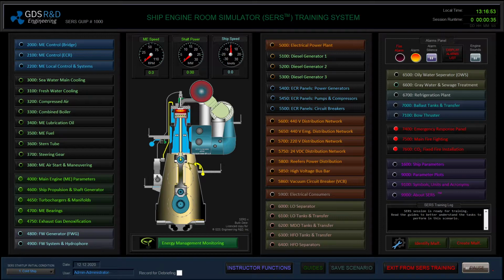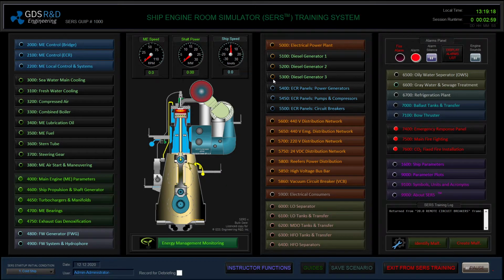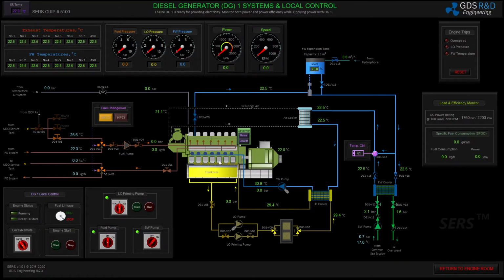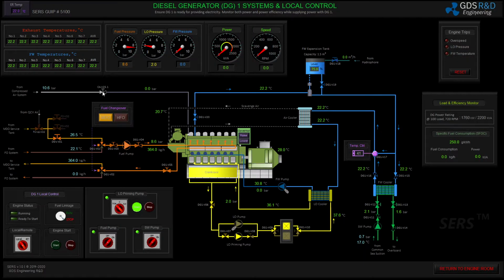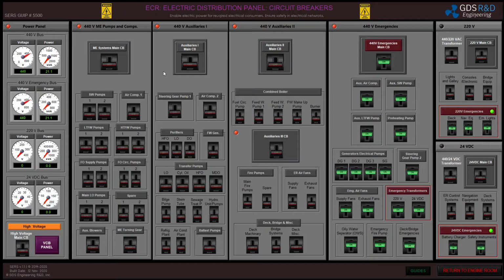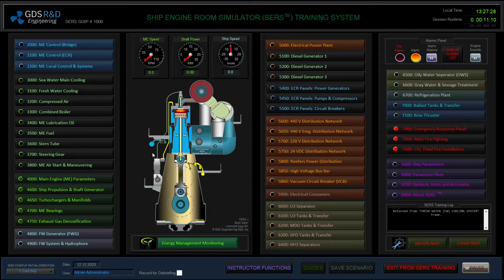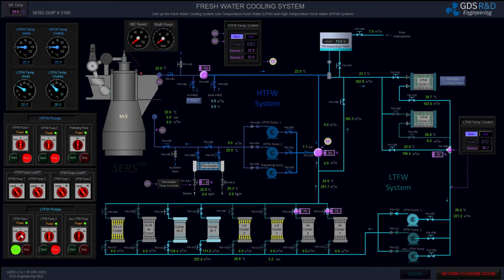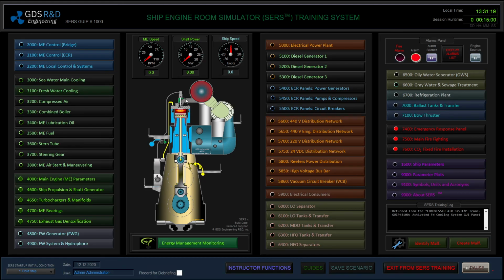ERS: Engine Room Operations-Cold Ship to Line up Diesel Generator using Ship Engine Room Simulator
With our product, certified by the Nippon Kaiji Kyokai (ClassNK) as a Class A (Full Mission) Engine Room Simulator, our purpose is to ensure that the instructors can efficiently utilize this training environment in their Maritime Education and Training (MET) programs and that the trainees can have a productive training.

Developed by GDS Engineering R&D; our product called Ship Engine Room Simulator (SERS);
* Meets IMO STCW 2010 requirements (with Manila Amendments).
* Supports training programs using IMO Model Course 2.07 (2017 Edition).
* Certified by Class NK for meeting both IMO STCW 2010 and Model Course 2.07.

Configurable:
* Configurable for an individual training study on a Workstation/PC
* Configurable for group studies with distributed system configuration using distributed computers and large touch-screen panels as well as association of hardware consoles and panels.
* Provides automated training reports.
* Includes high voltage training functions

Simulates all engine room machinery and systems with over 50 Graphical User Interface (GUI) Panels.
* Emphasizes all aspects of the electrical operations with realistic functions
* Easy graphical user interfaces that considerably decrease the time for learning and allowing instructors to directly move on to the training objectives.

Student User Manuals and Exercise Books
* Includes 5 User Manuals, allowing to apply the manuals to training programs directly.
* Includes Exercise Workbook for students to come to the simulator center with their study books.

When books and user manuals are incorporated, it provides a similar work studies in real ships.
* Marine engine room systems are simulated with high resolution rendered components providing easily readable GUIs on screens, which considerably decrease the learning time and moving on to the training subjects.